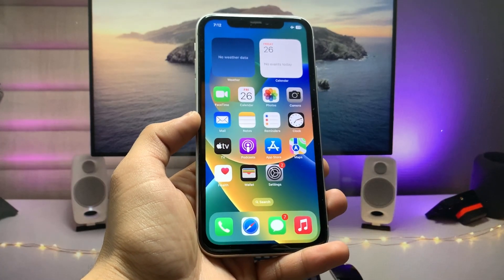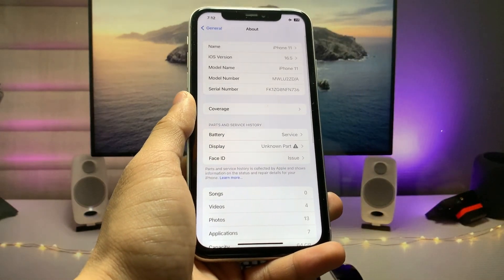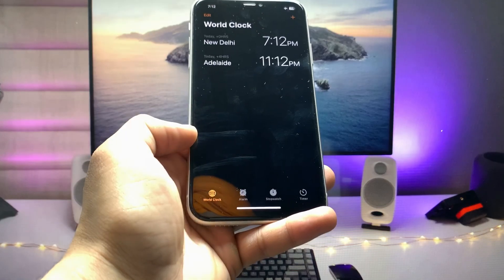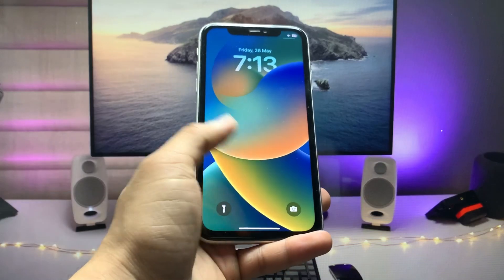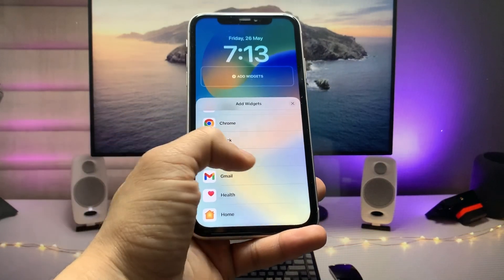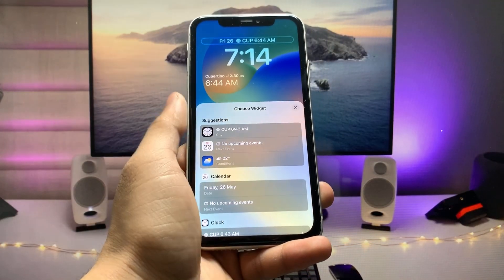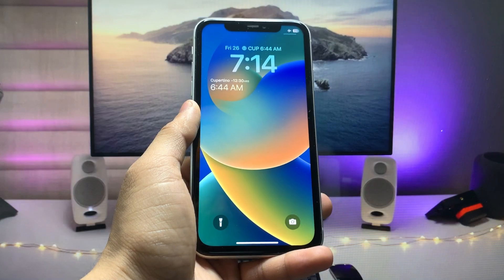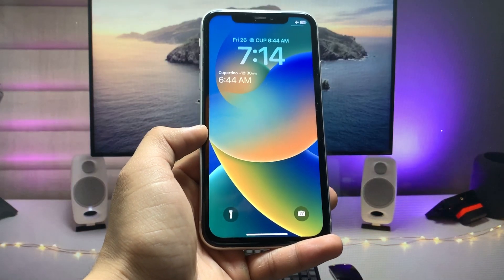Get Dual Clock on iPhone 11, iPhone 12, iPhone 13, iPhone 14 (iOS 16)